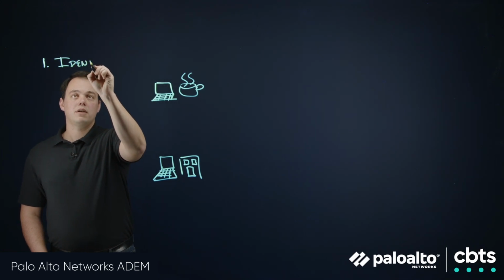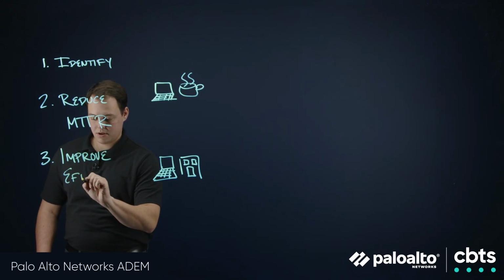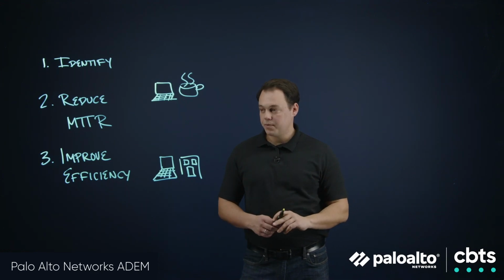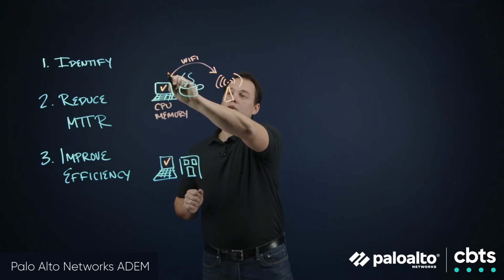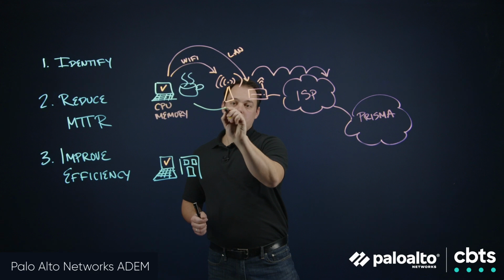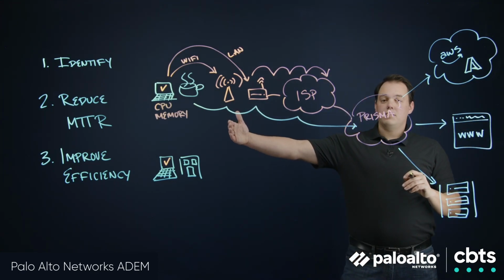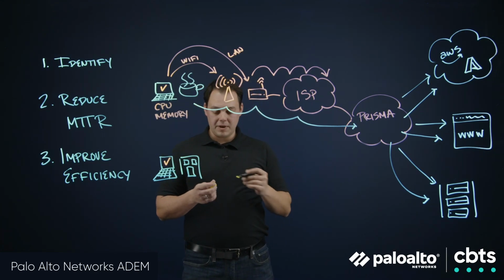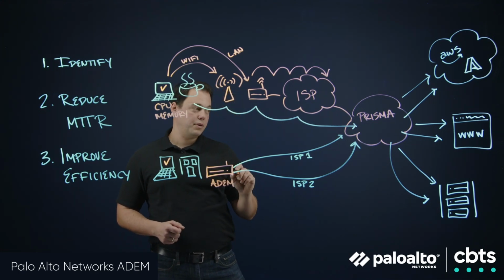Palo Alto Networks ADEM managed by CBTS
Join Kevin Johnston, Sales Engineer at CBTS, in this session of "@ the
lightboard" as he takes you through Palo Alto Networks ADEM (Autonomous Digital Experience Management) tool. Kevin explains how ADEM tackles key challenges faced by network and system administrators in today’s hybrid work environment.

In this video, Kevin dives into topics such as:

- What is ADEM?
- How does ADEM identify network problems, reduce resolution time, and enhance user efficiency?
- What are the monitoring and testing capabilities of ADEM?
- What is network visibility like when using ADEM?
- How does ADEM integrate with Prisma SD-WAN?

Whether you’re managing a remote workforce or optimizing a corporate office network,
this video will show you how ADEM ensures the most efficient and reliable connectivity for
your users.